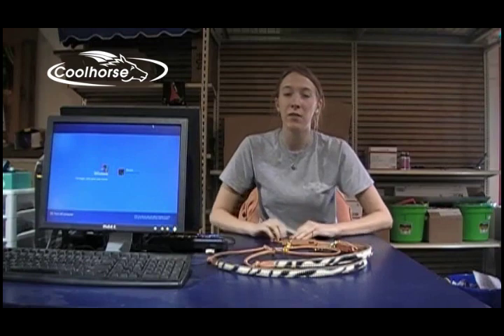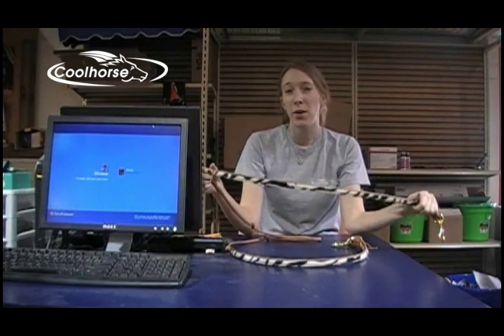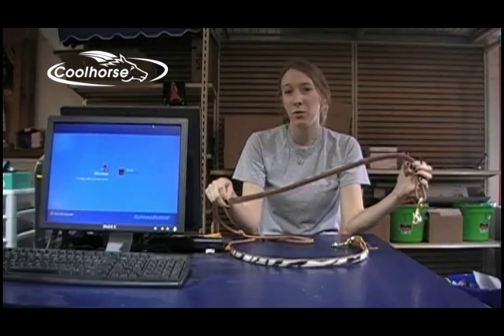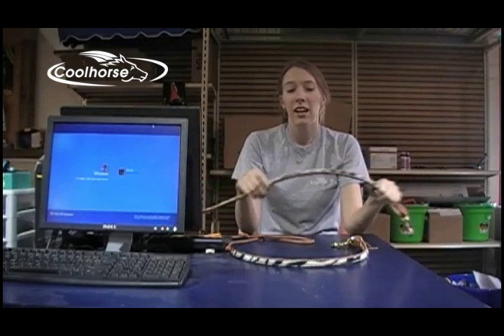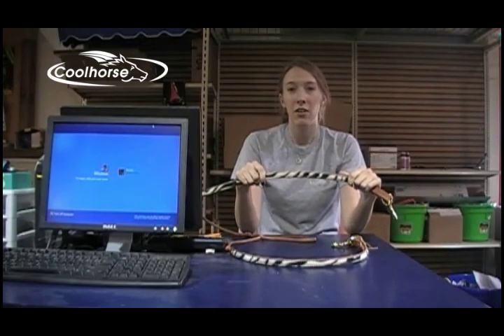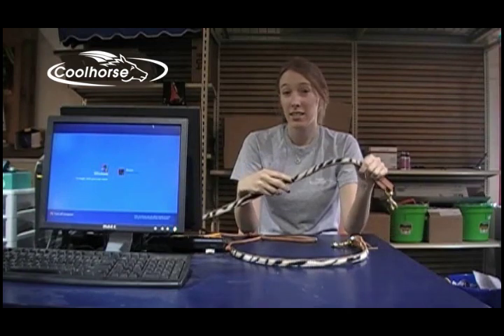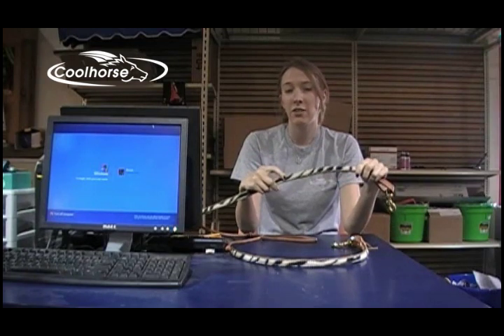Coolhorse gives you the inside look at the San Saba Zebra Barrel Reins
The first two feet on either side of this barrel rein is 3/4 wide and covered with a fun zebra print cowhide. The center portion is split and rolled to give you just under a 1/2" rein with knots tied for correct hand placement. Water loops and brass snaps on both ends.